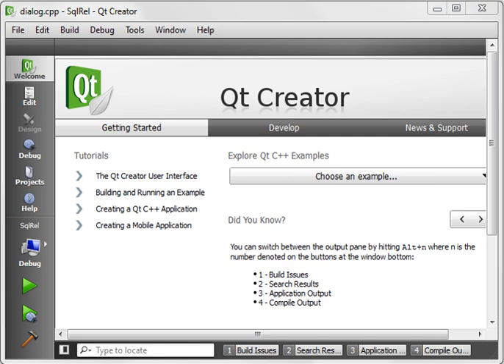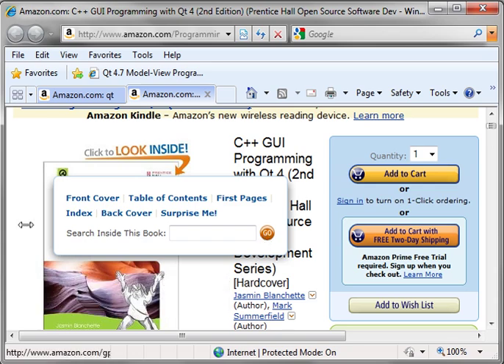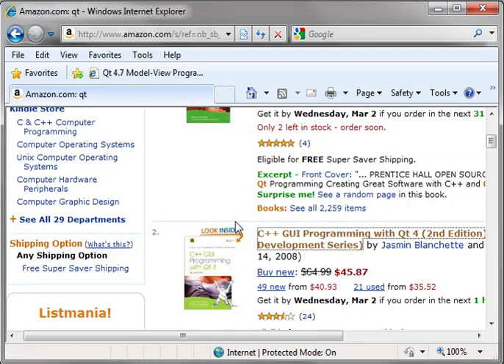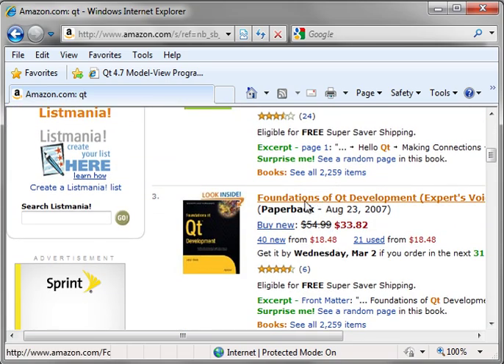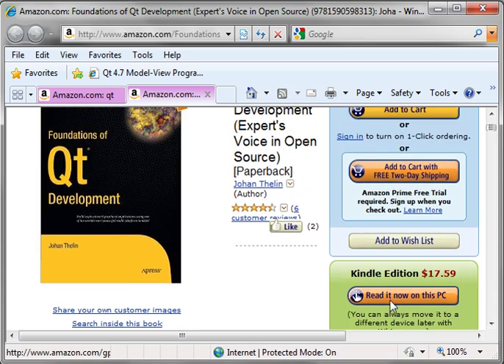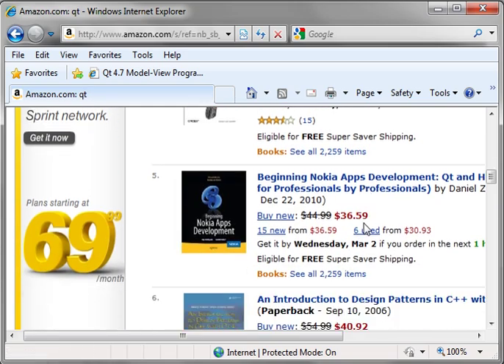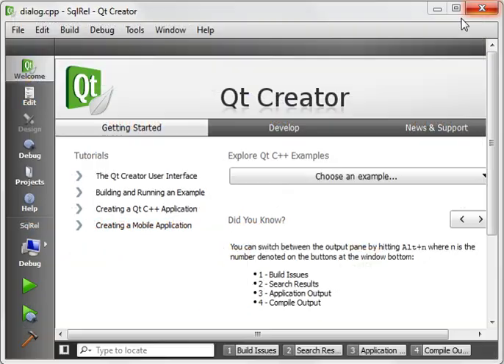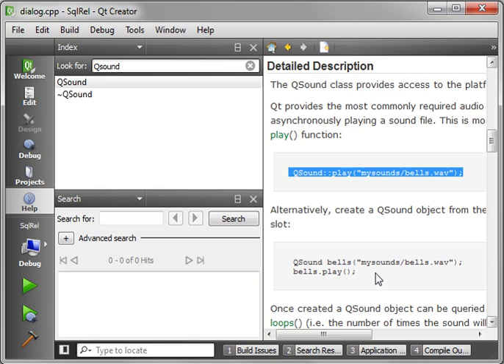C++ Qt 58 - QT Book reviews